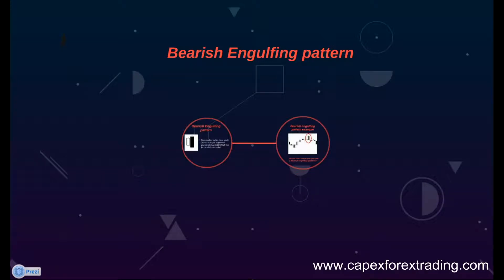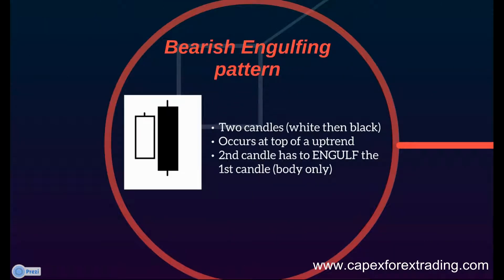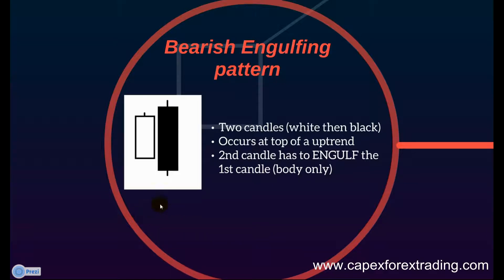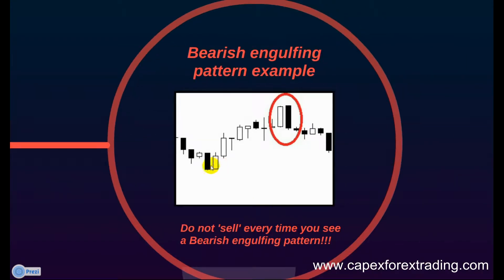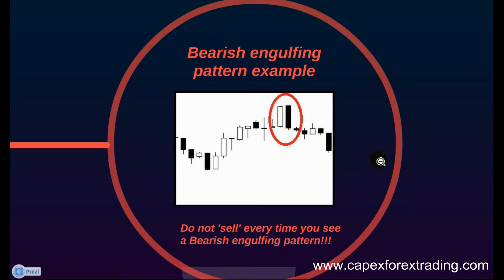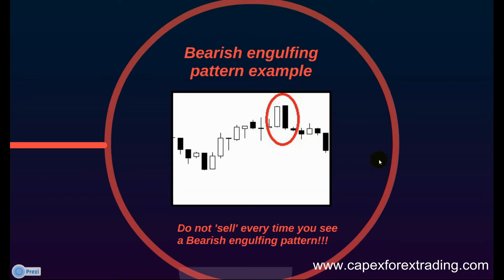4.1 Bearish engulfing pattern explained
Bearish engulfing pattern is the opposite of the bullish engulfing pattern. it is also a two candle formation but it appears at the top of an up-trend. The rule is that the second, black candle has to completely engulf the body of the prior, white candle. It does not have to engulf the wicks of the prior, white candle.

The bearish engulfing pattern is only valid once the second candle has closed. Traders who make the mistake of predicting the close of the second candle usually find that the pattern does not complete and they are in a losing trade.